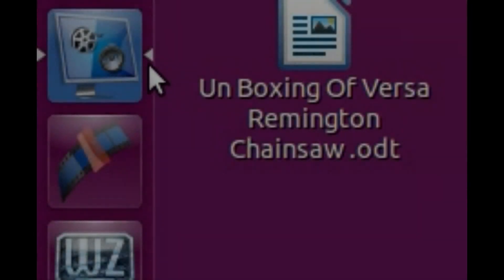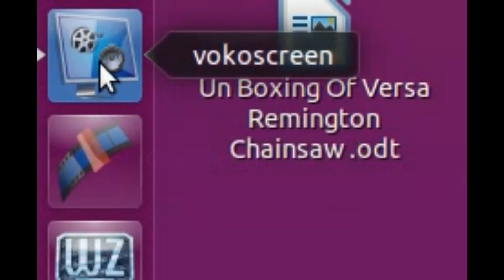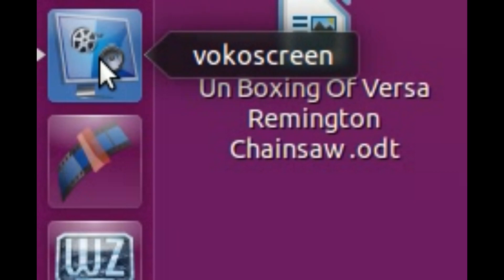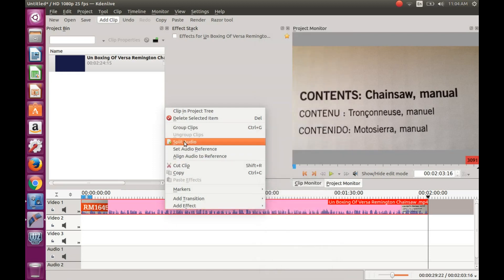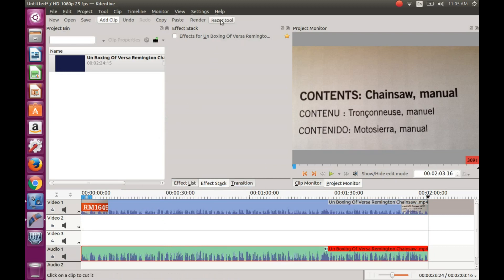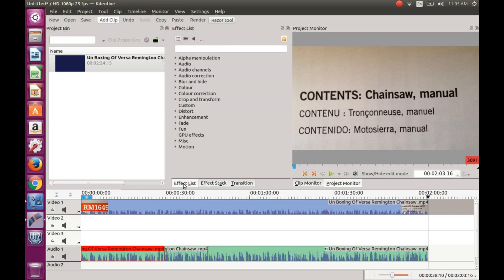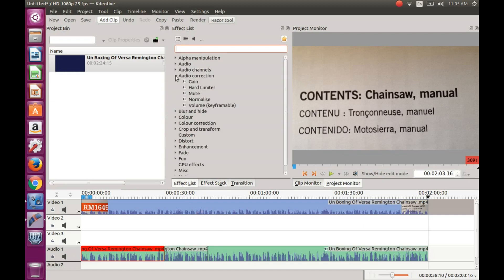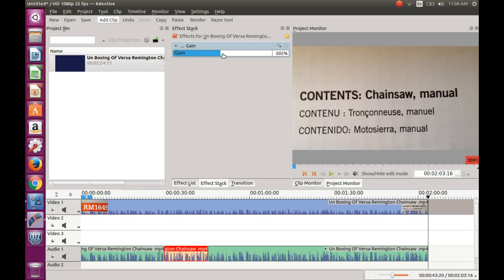Kdenlive How To Adjust Your Volume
This is redfeather from grephaxs in this video we will be showing you how to raise the volume
in Kdenlive which is a very powerful video editing software for Linux

while showing how to raise the volume in Kdenlive I would also like to bring your attention
to the screen capturing software I am using called Vokoscreen another very powerful peace of software

both Kdenlive and Vokoscreen are free to use and can be downloaded threw the Ubuntu software
center

if your using a different Distro of Linux follow the installation procedures for your Distro of Linux
to utilize Kdenlive and Vokoscreen

if the Volume you wish to raise is contained in a already made video it is best to right click on the
Video and click split Audio

once this is done right click on either the Video or Audio and select ungroup clips this is what
separates the Audio from the Video

for the purpose of this Video I will cut a small section to raise the Volume so be prepared
once you have the area of Volume you want to raise whether it be the whole Audio track or not

go to your effects list click on Audio correction and take the Gain and drag it into the Area to be adjusted notice the window that appeared with a Gain of 100 % drag the Gain to the right

notice the sound of My voice is much louder in this Kdenlive Video

and thank you in advance

the intro/extro was provided by alexabau1 from his youtube channel have a nice day I am out